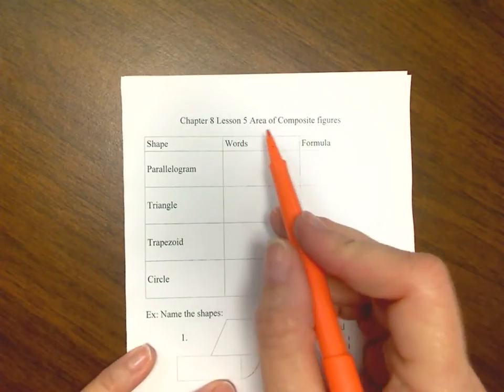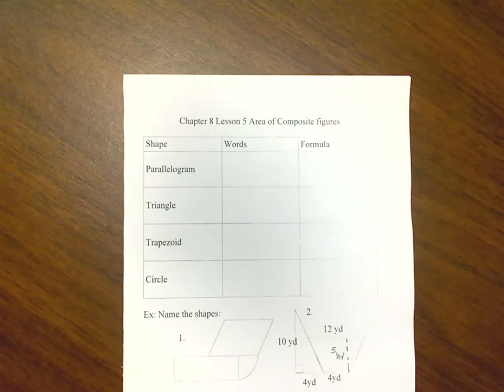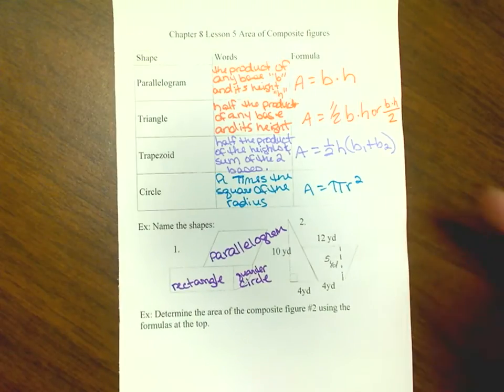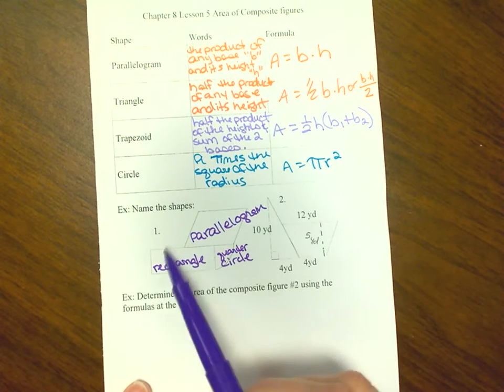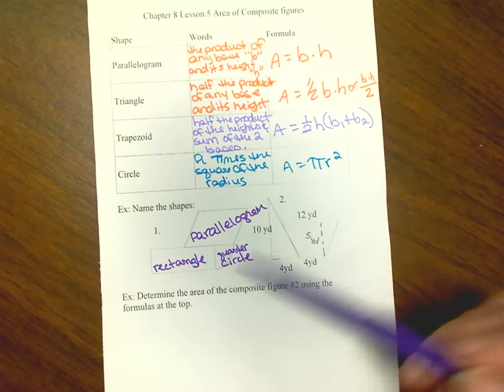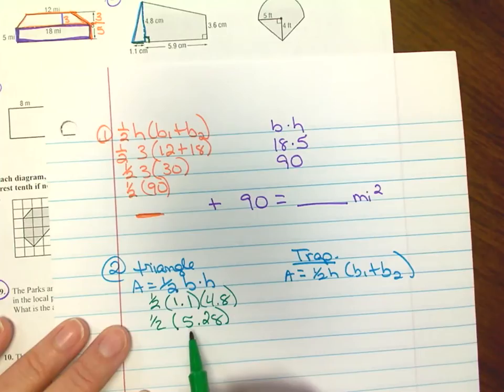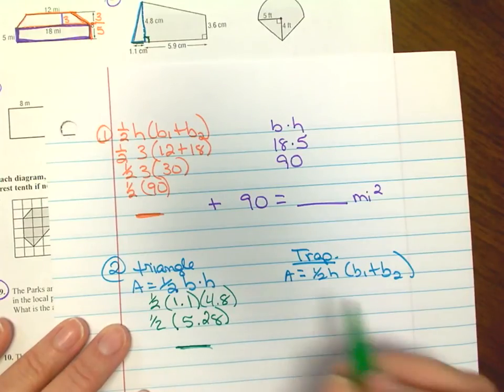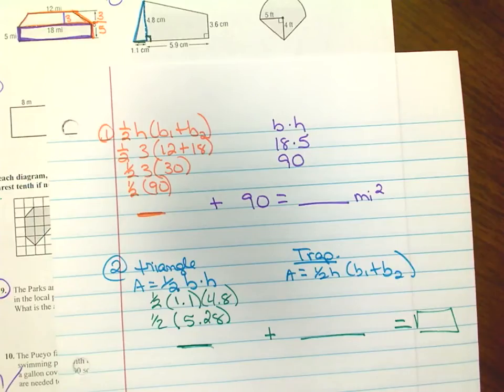Area of Composite Figures